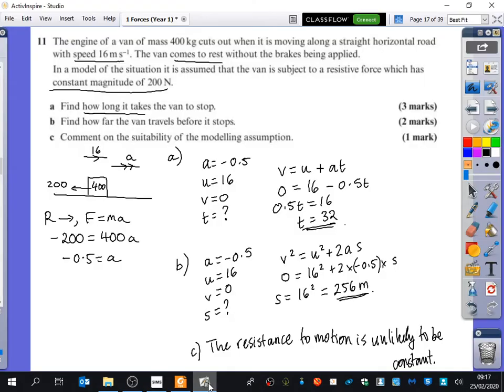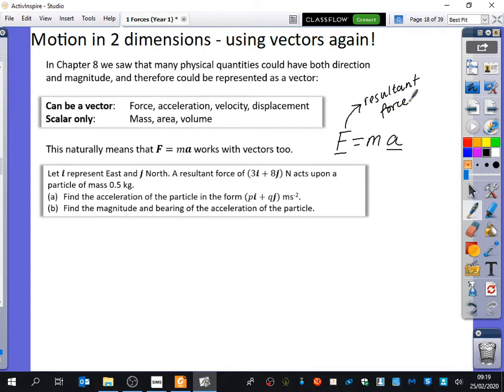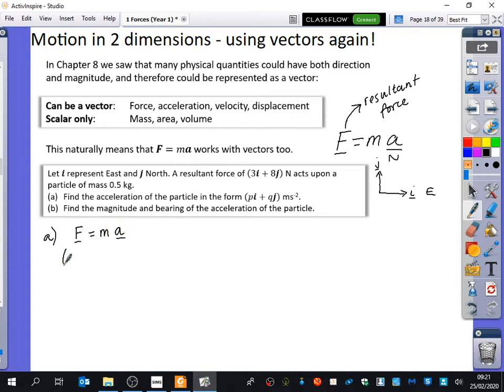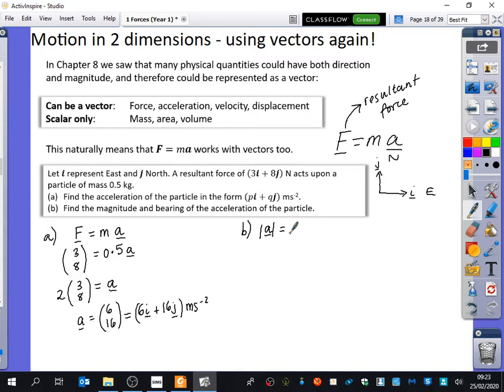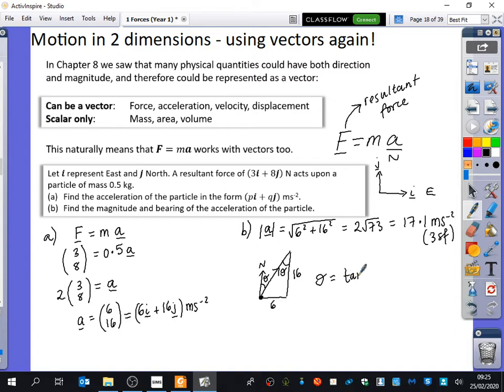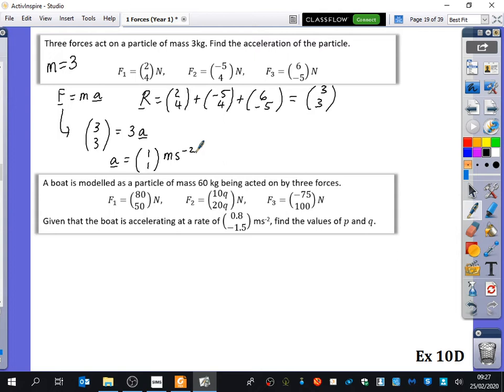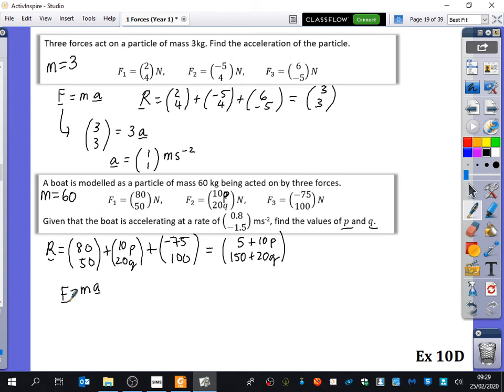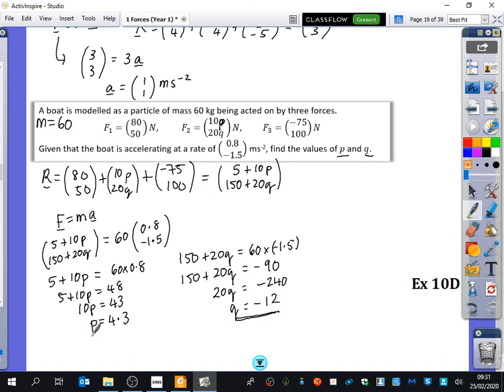Forces 8 • F=ma with Vectors • Mech1 Ex10D • 🚀